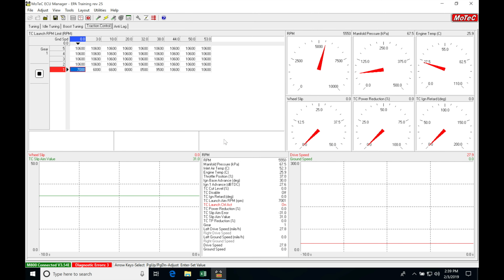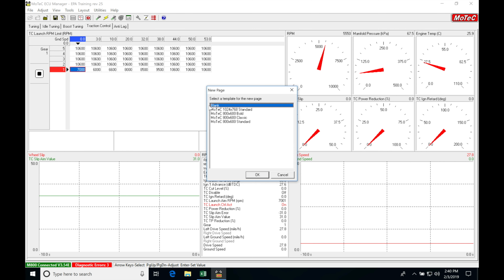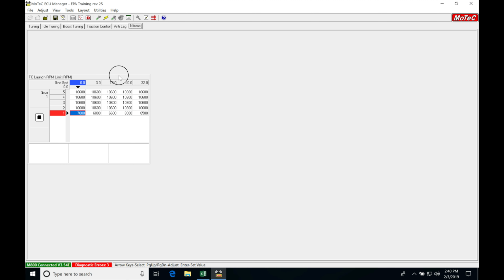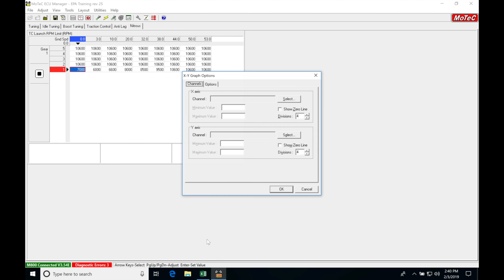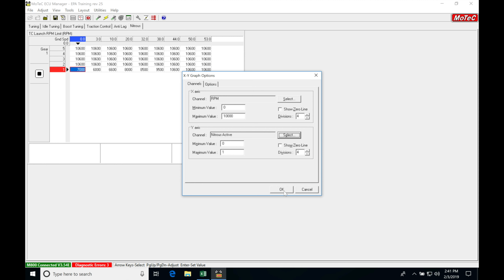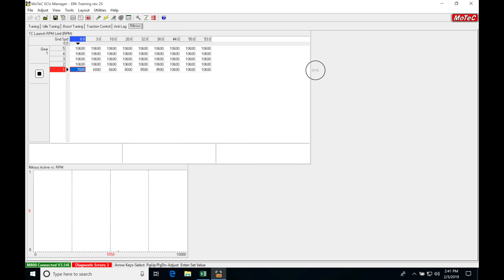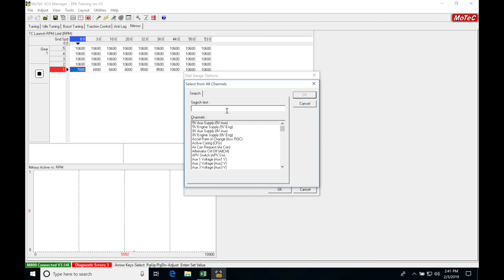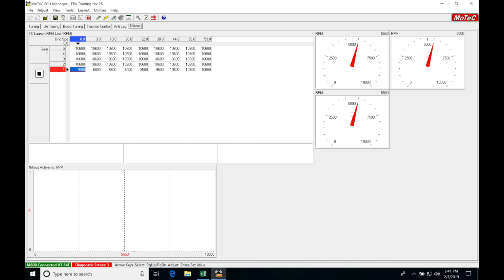Motec Hundred Series: Nitrous Control | Evans Performance Academy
Part 28 of the the Motec hundred series training course walks you through creating a custom page page layout, details, and proper programming for utilizing the nitrous control for a single stage or multiple stages of nitrous.